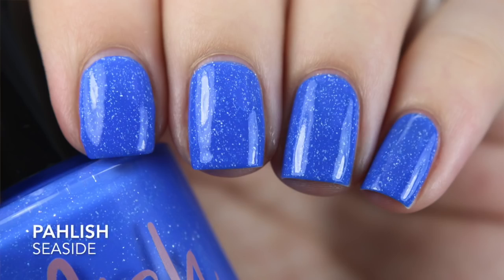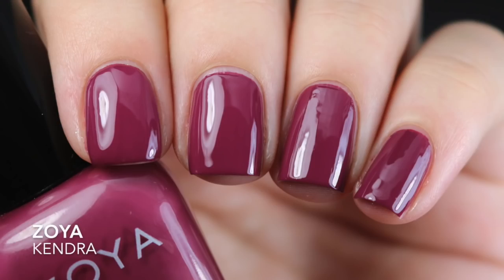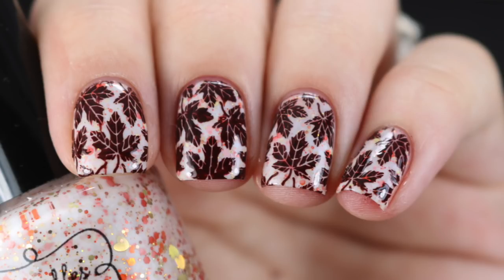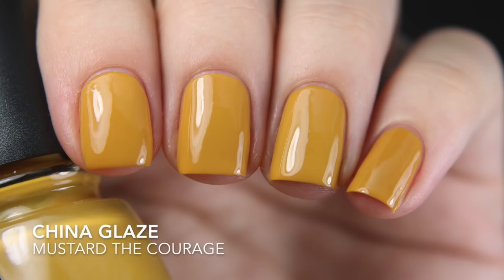Weekly Manis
Polishes/Plates Shown:

Pahlish - Seaside
Zoya - Kendra
Noodles Nail Polish - Fall Back In Love
What's Up Nails - B021 stamping plate
URSugar - unnamed brown stamping polish
China Glaze - Mustard the Courage
Finger Paints - Cosmic Chaos